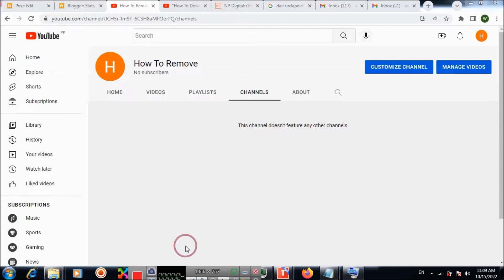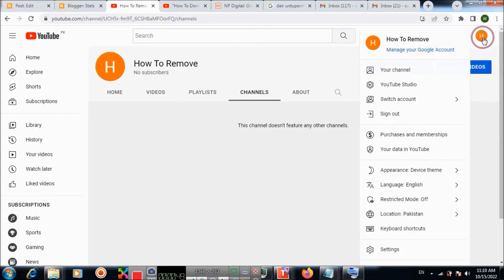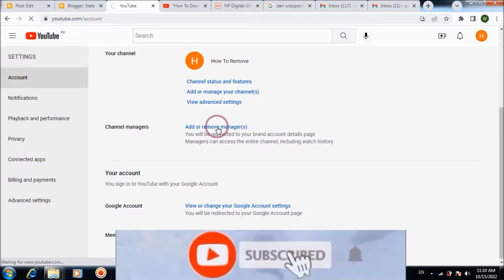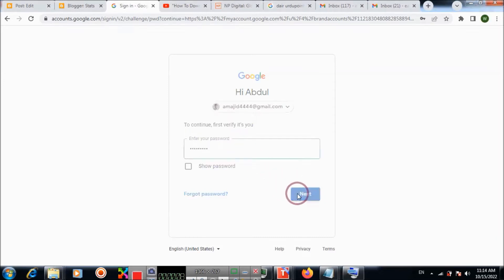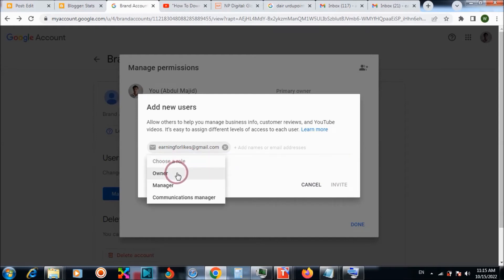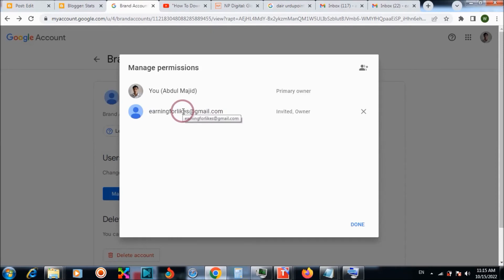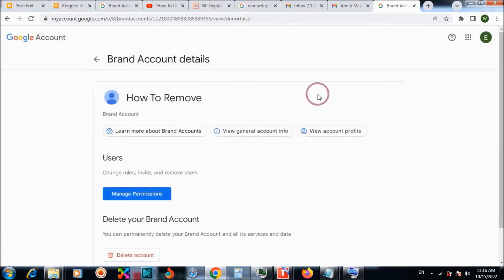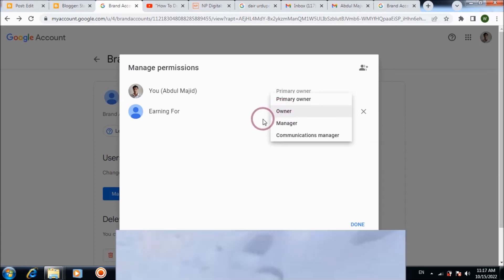Transfer YouTube Account To Another Google Account (Email) In 2022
In this video tutorial, you will learn how to move Your YouTube Channel or Youtube Account (Brand Account) to another Email or Google Account Easily.